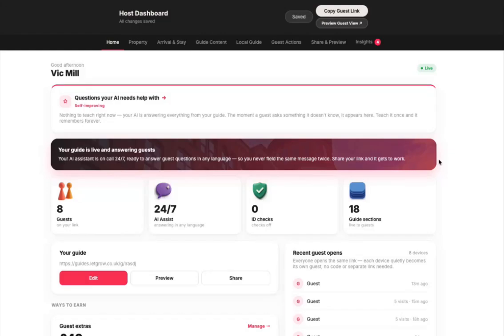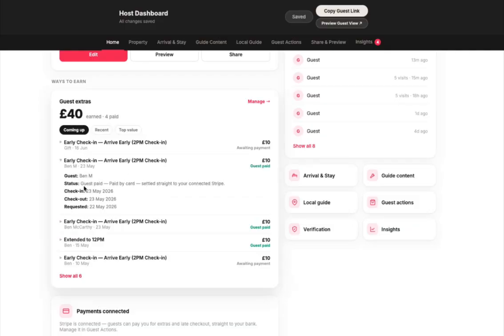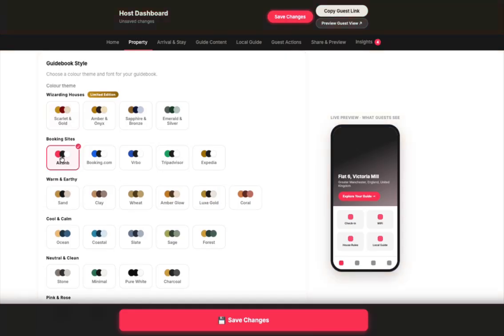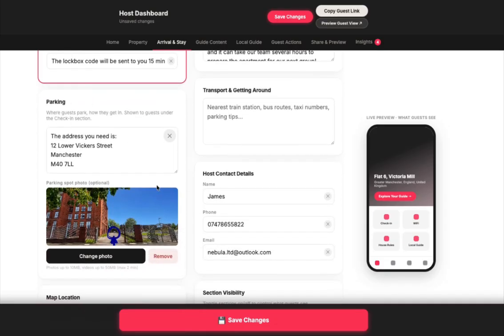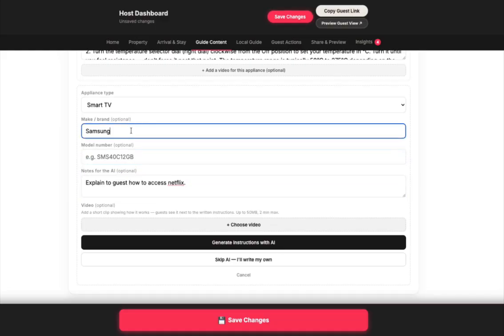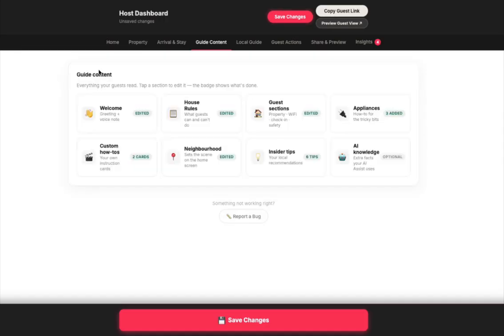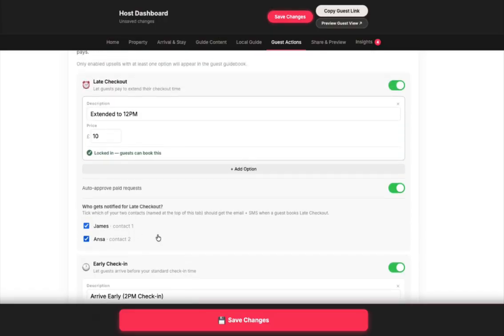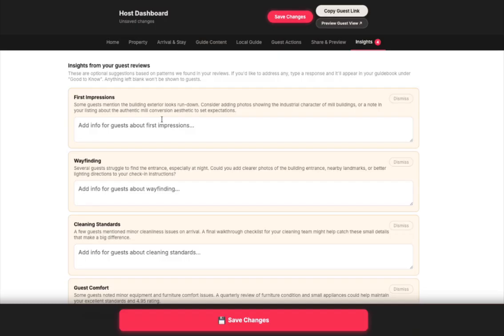LetGrow Digital Guidebook 2.0 - Host Portal Tutorial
A complete walkthrough of the LetGrow Host Portal — the dashboard where you build, edit and manage your Airbnb digital guidebook. See how AI sets the whole thing up for you, then how to customise every section, add your local recommendations, turn on paid upsells, verify guests, and share it with one tap-to-open link (no app and no login for your guests).

In this walkthrough:
✅ An AI-generated guidebook, ready in minutes
✅ Edit every section and choose exactly what guests see
✅ A 24/7 AI assistant that answers guest questions in any language
✅ Built-in upsells — late checkout, welcome packs and more — paid securely via Stripe
✅ Free guest ID verification before arrival
✅ Local recommendations powered by Google Places
✅ Your own direct-booking link to cut OTA fees

2 weeks free, then £2.95/month. Cancel anytime.

Chapters
0:00 Dashboard overview
2:30 Property & branding setup
6:00 Guest ID verification
6:50 Arrival & stay — WiFi, check-in, parking, contact
8:40 Guide content & AI appliance instructions
11:00 Local guide recommendations
13:00 Guest actions & Stripe upsells
15:00 Sharing your guidebook — link, QR & messages
16:20 Insights from your guest reviews